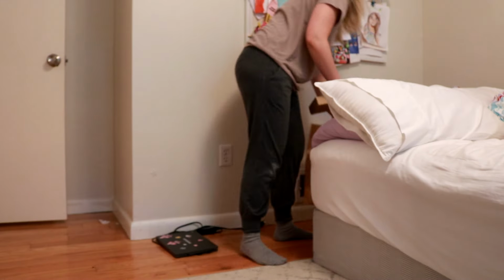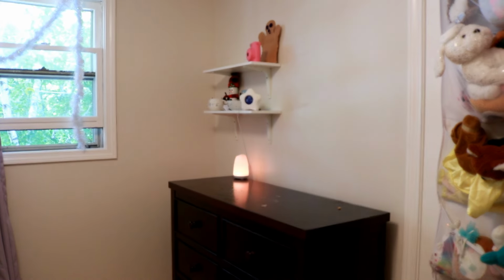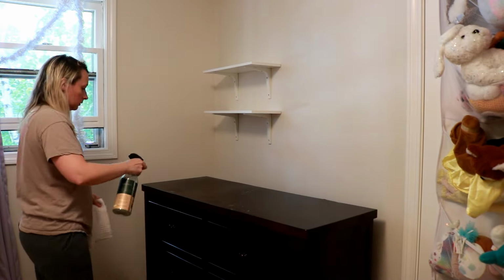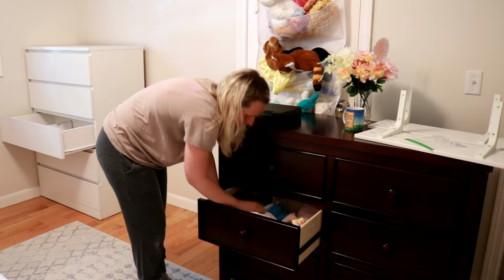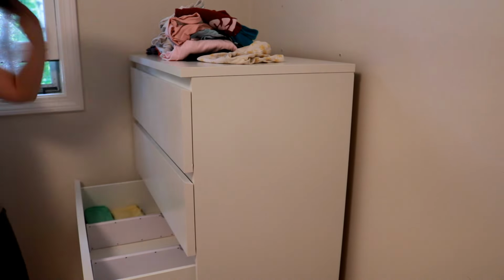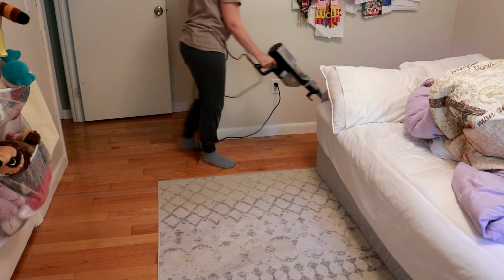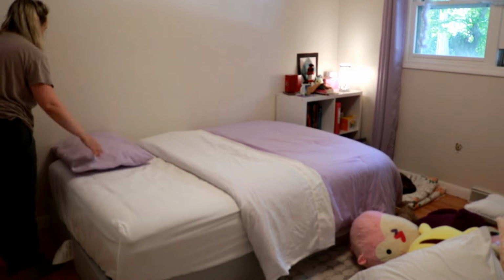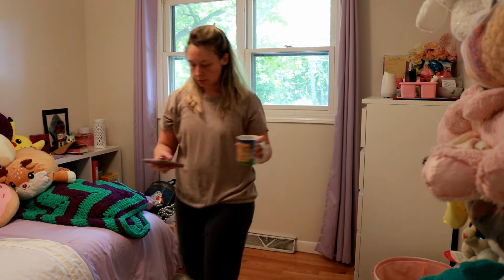NEW CLEAN WITH ME 2024 | CLEAN, DECLUTTER & ORGANIZE | CLEANING MOTIVATION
Hi all - today's video is a clean with me, and clean declutter and organize with me! I hope you enjoy this extreme cleaning motivation 2024! I'm cleaning out Evie's room and moving everything over to her new dresser. still so much more to do in that room, so stayed tuned! I hope this video motivates you and inspires you to tackle your to-do list! Happy Summer!

Some random info:
These are my lights